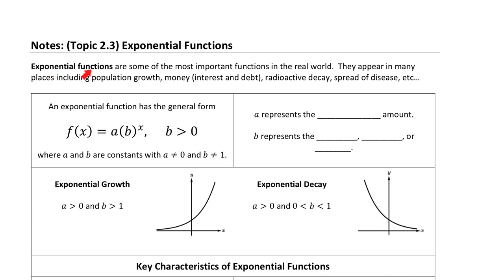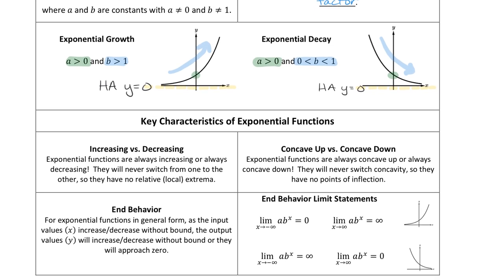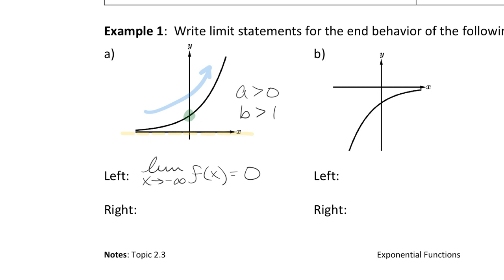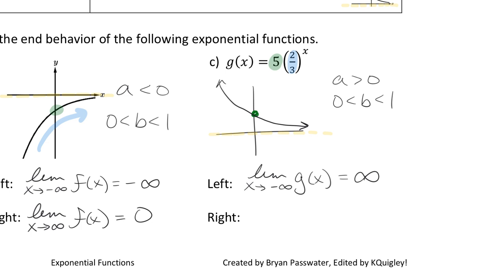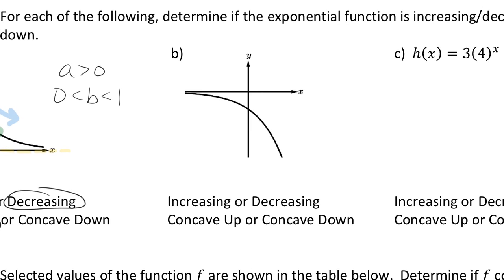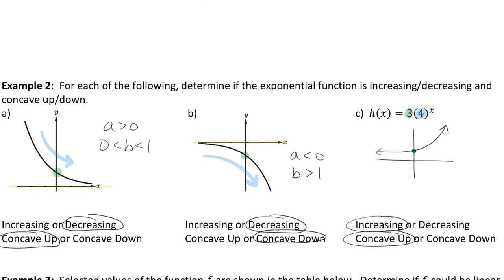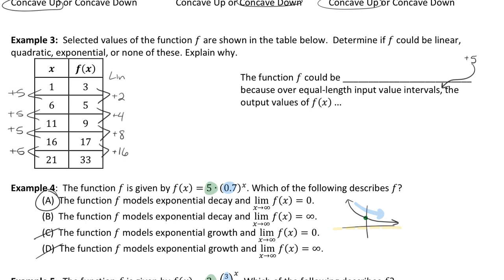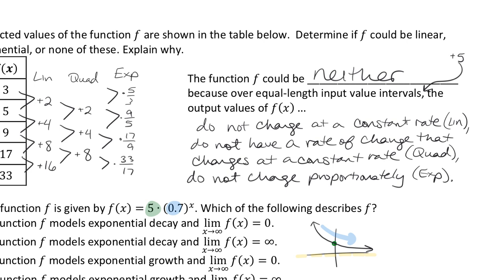2.3 Exponential Functions